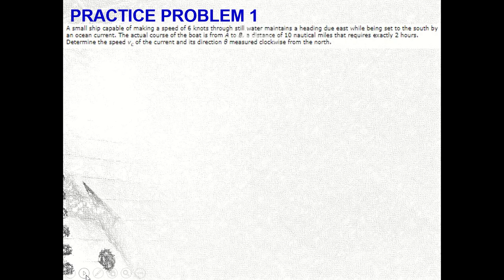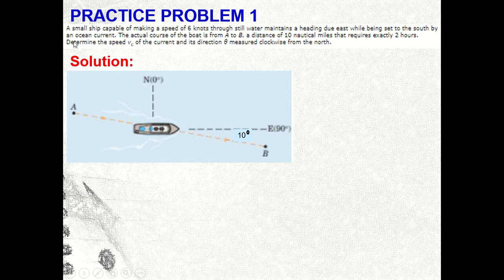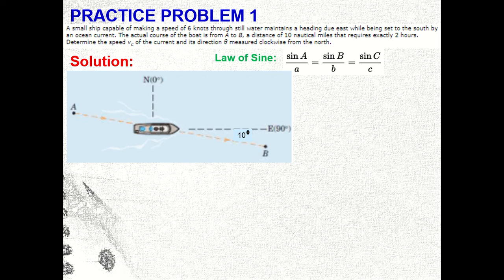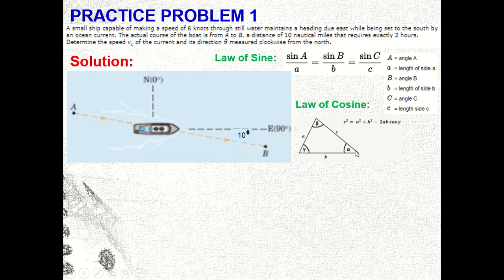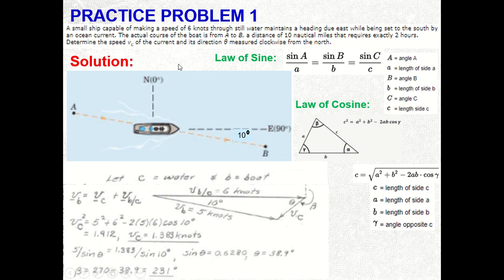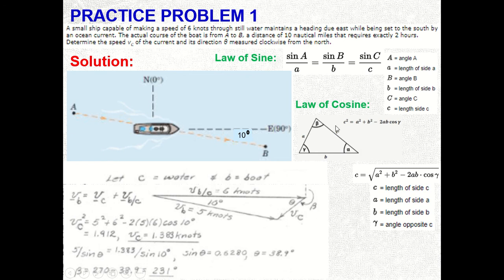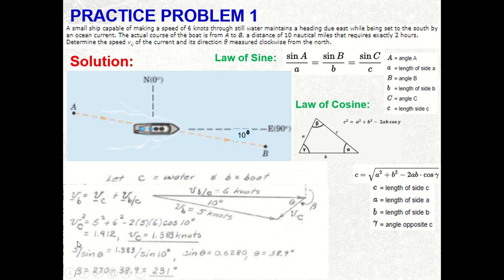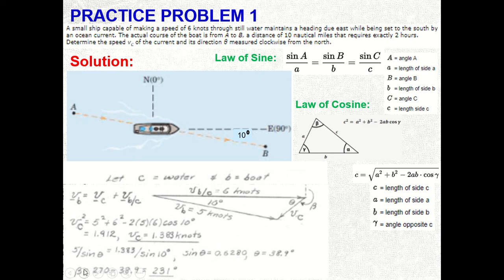RELATIVE MOTION PART 2: RELATED PROBLEM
Relative motion, velocity, acceleration, current, ocean, boat, knots, nautical miles